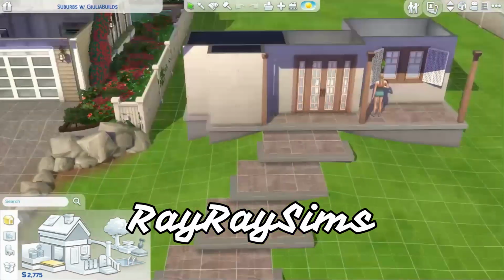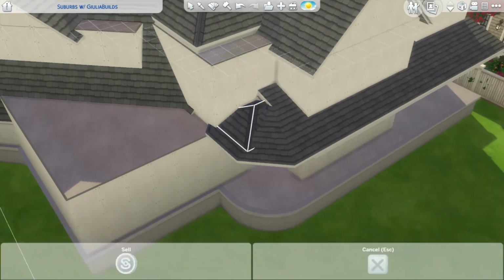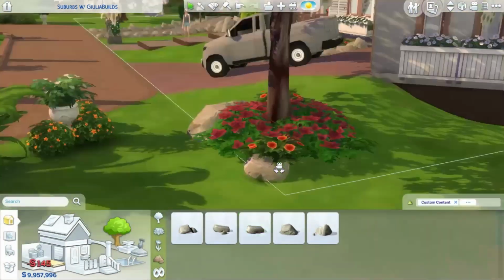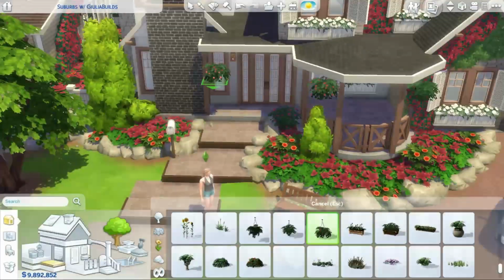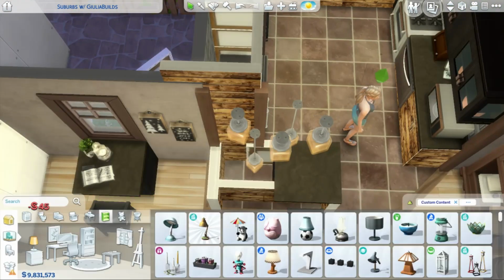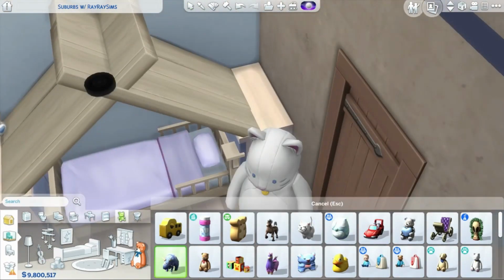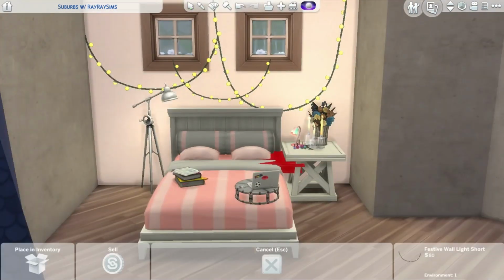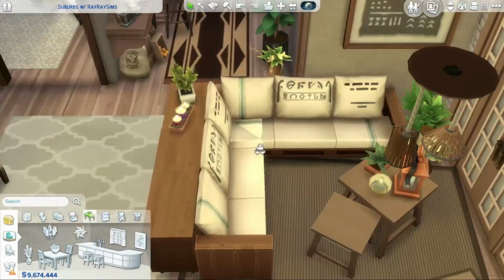The rival suburbans! Collab with @rayraysims 🥰🏡 - The Sims 4 Speedbuild | NO CC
Hello everyone and welcome to another speedbuild!
Today me and the amazing ayraysims bring you these two cute and apparently normal suburban houses.. But with a twist! The families living here are rivals and they compete over everything!
I built the house on the right and Ray built the cutest house on the left!
My half has 5 bedrooms and 5 bathrooms, a kids' playroom and a treehouse, an office, a garage and many more things!
Hope you're going to like it, let me know your thoughts! 🥰

Please activate the bb.moveobjects cheat before placing the lot!
Cheats used:
- bb.moveobjects on
- bb.ignoregameplayunlocksentitlement
- bb.showhiddenobjects
- bb.showliveeditobjects
Red shelf for placing clutter (CC) (by PictureAmoebae)